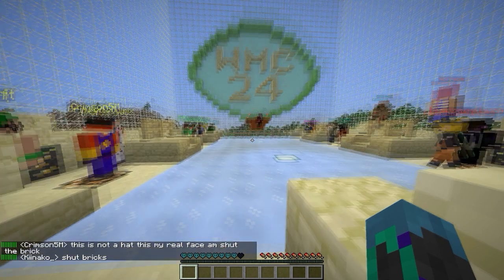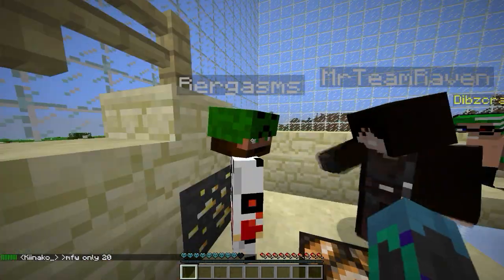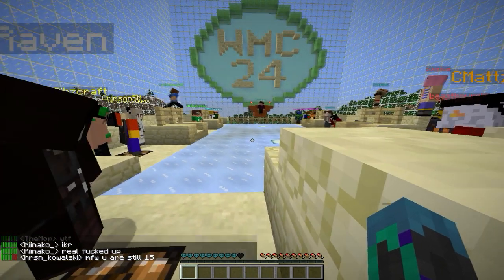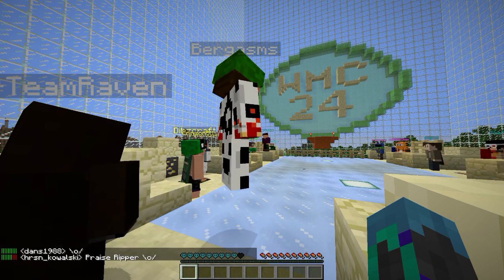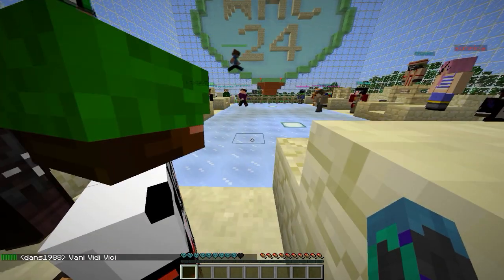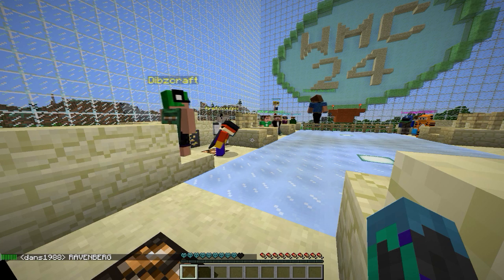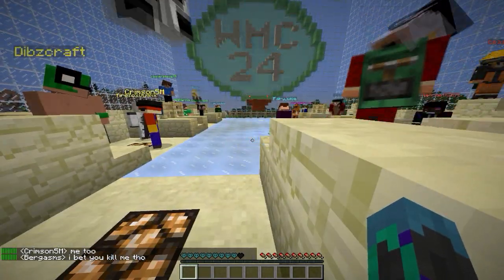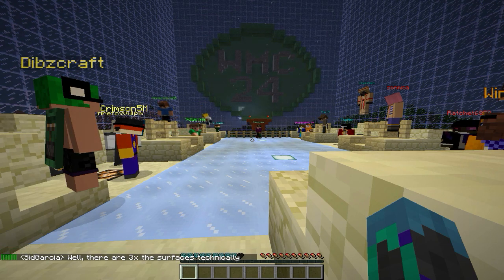WMC S24 :: When Miners Catacomb :: EP0